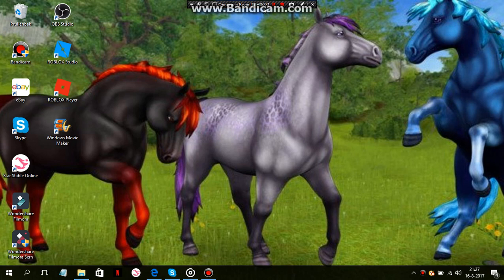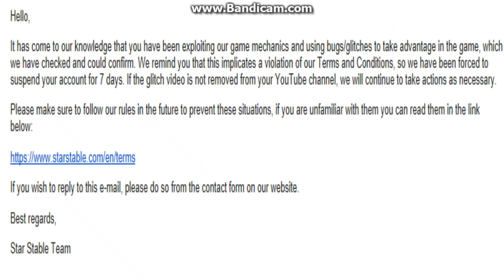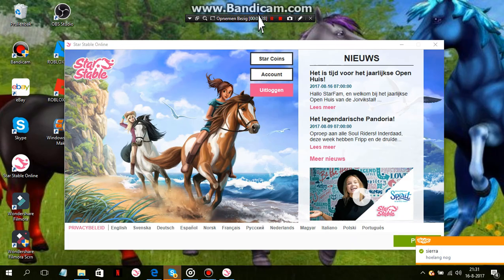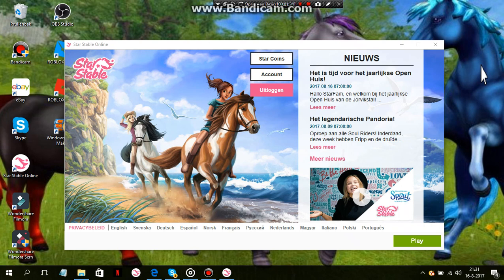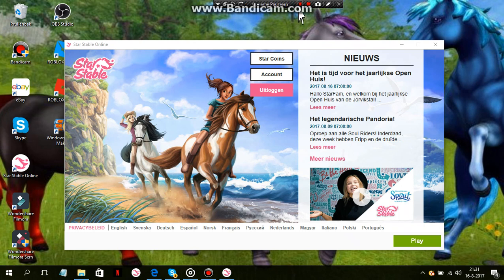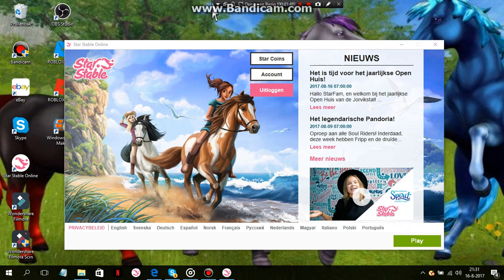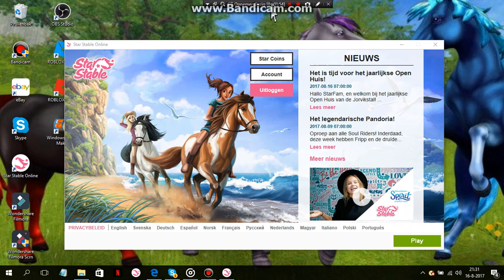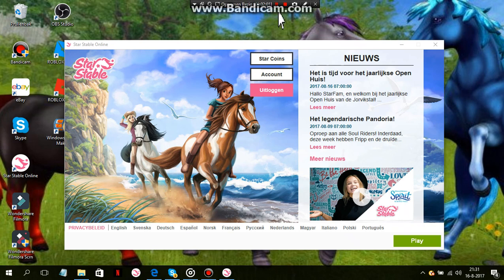I'm Bannished From Star Stable Again For Glitching!!?